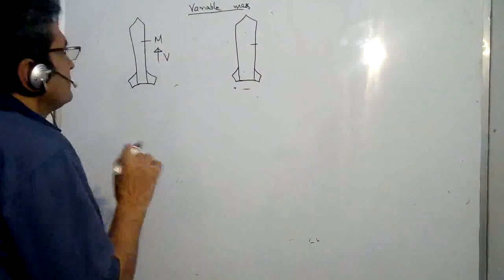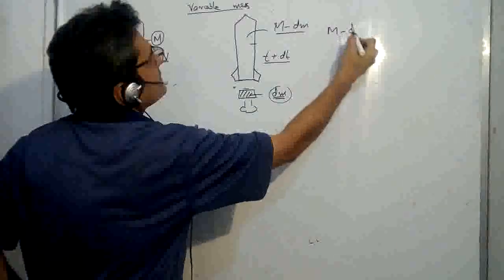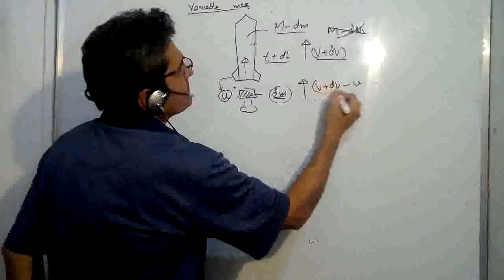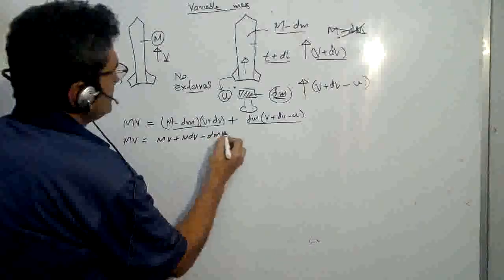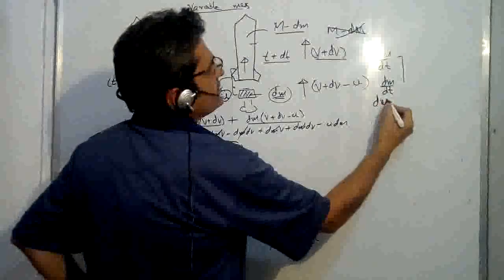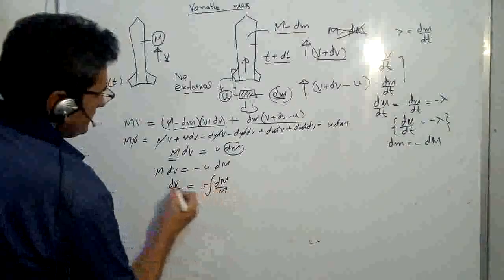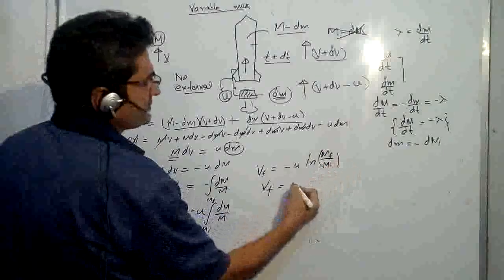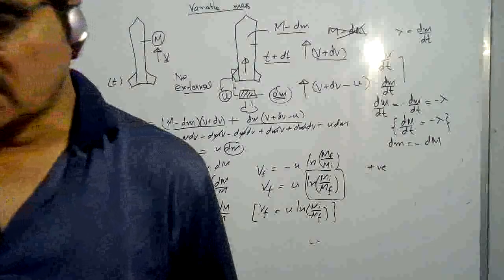rocket propulsion-Variable mass and rocket propulsion